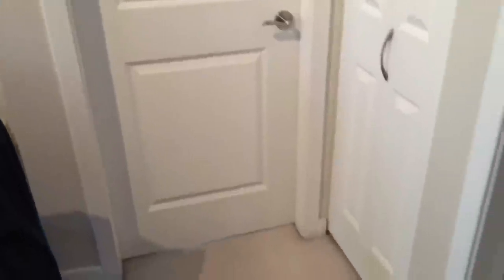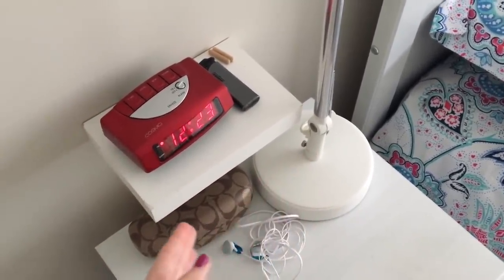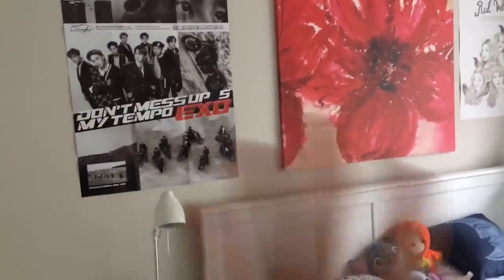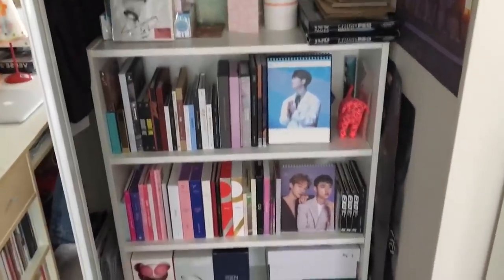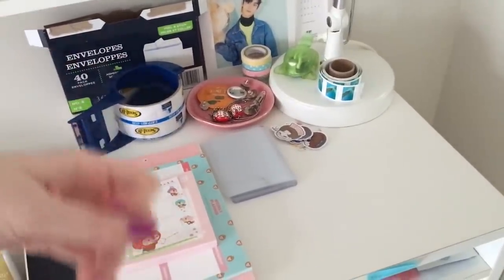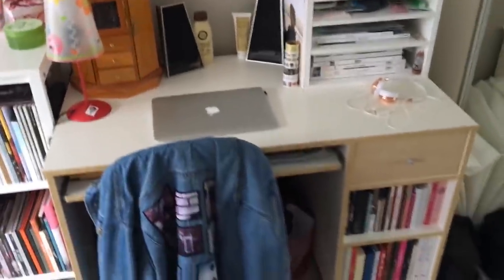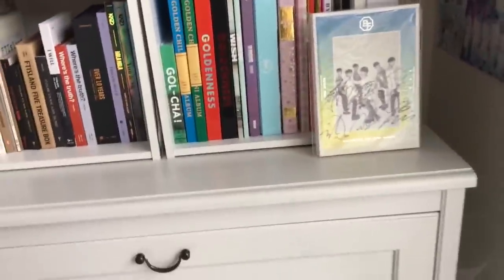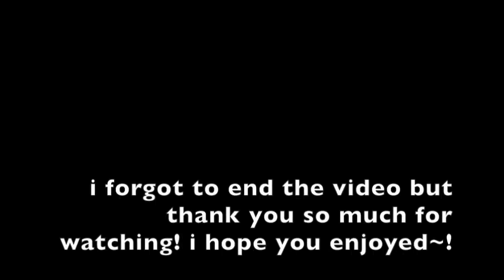Multifandom Trash Kpop Room Tour!! -I Collect (Hoard) For Years lol-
Yes the highly requested room tour is finally here! This is all stuff I collected (hoarded) for years. This didn't just happen overnight ok people lmao